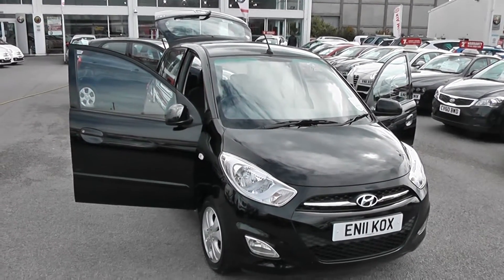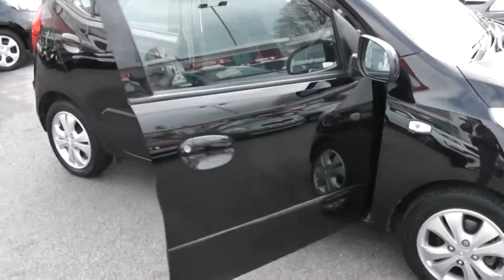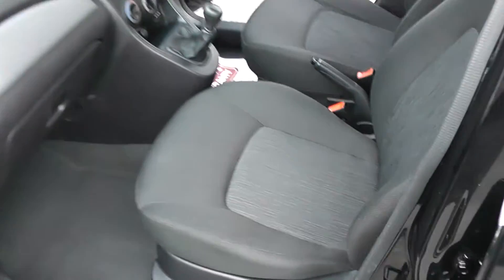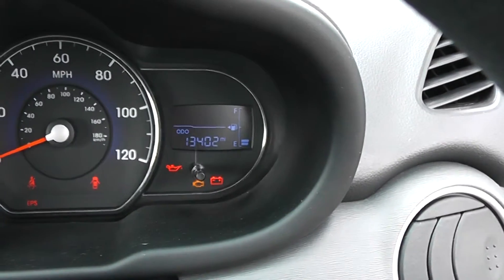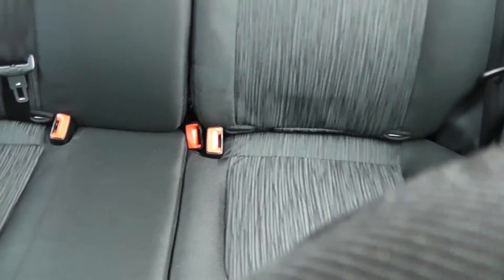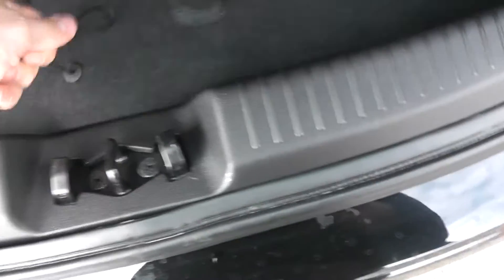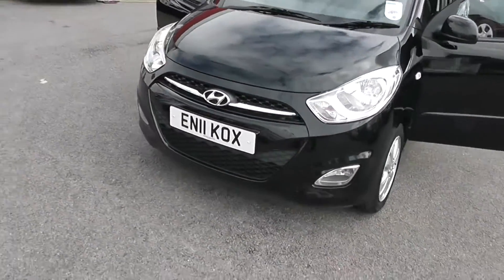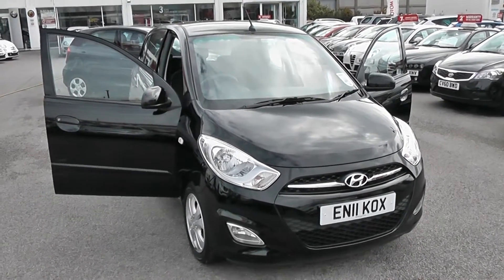Used Car Hyundai i10 EN11KOX Wessex Garages Feeder Road Bristol